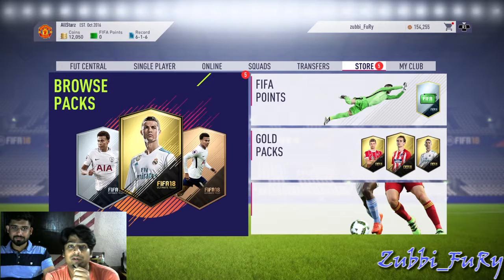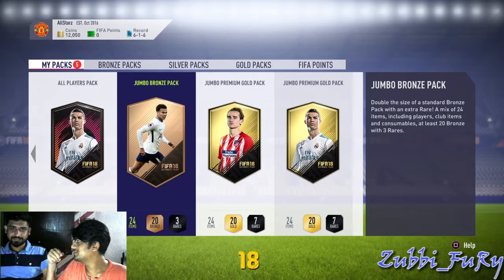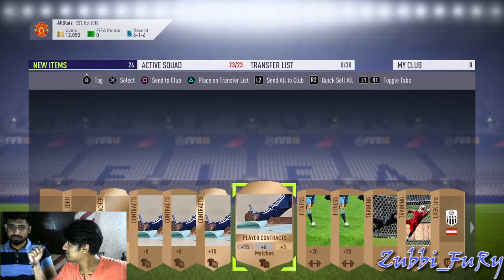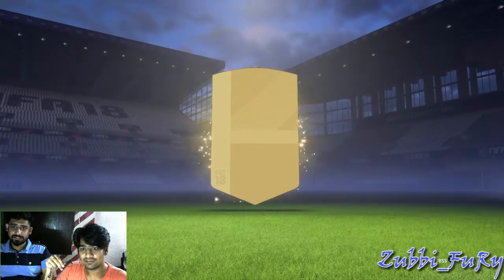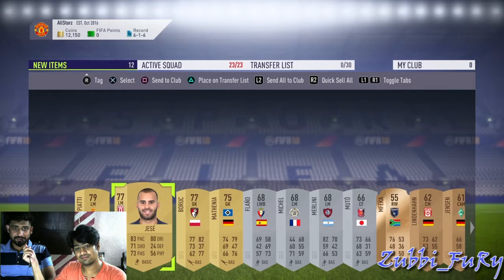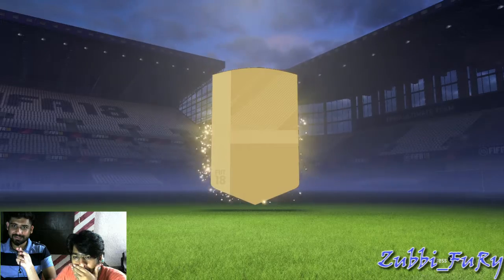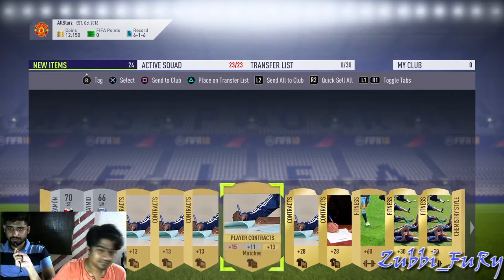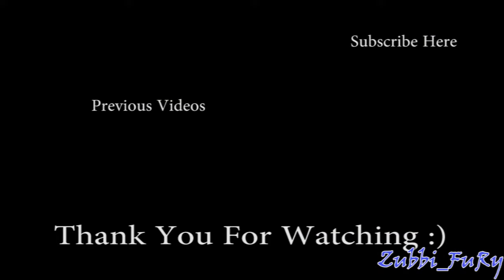Insane FIFA 18 Pack Opening with R.F | ICON Edition | PS4 | Zubbi_FuRy